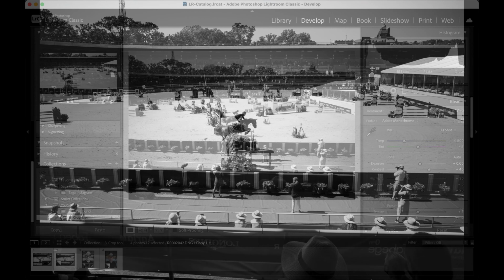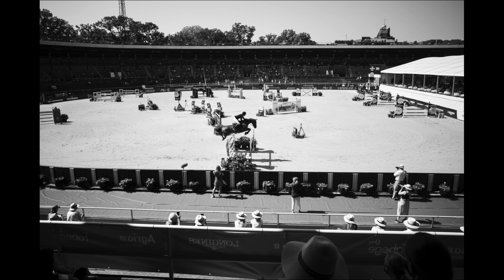Why I often crop my images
You should always strive for to get as good picture in camera as possible. In theory that is easy, in real life not that easy at all.

That's why I often use the crop tool on my images to get them as strong and good as possible. You shouldn't think when taking a photograph that you can fix it post processing. But you can enhance an already good image even more by tweaking it. And that is why I often use the crop tool, to make my images even slightly better.

Chapters
0:00 - Intro
01:13 - Exampel 1 on the crop tool
05:05 - Exampel 2 on the crop tool
08:48 - Outro

Video recorded on the Panasonic GX80 with 12-35mm f/2.8 lens.